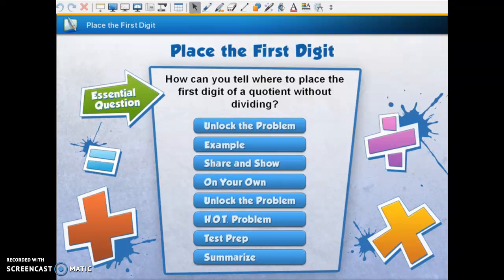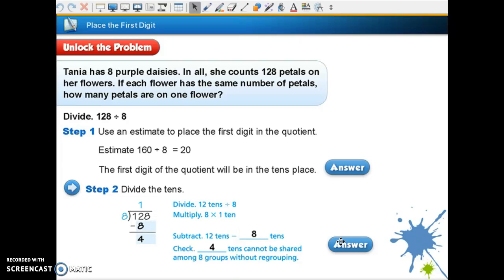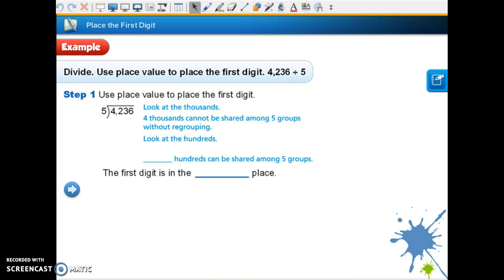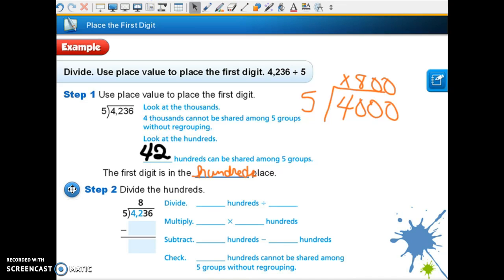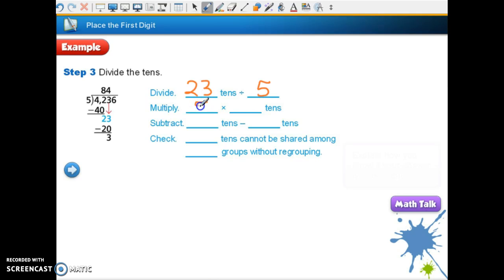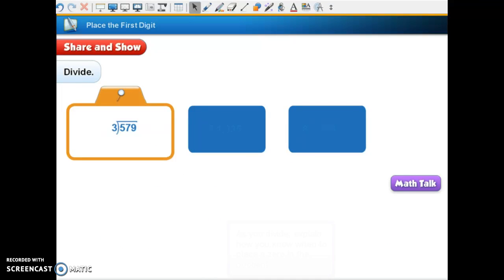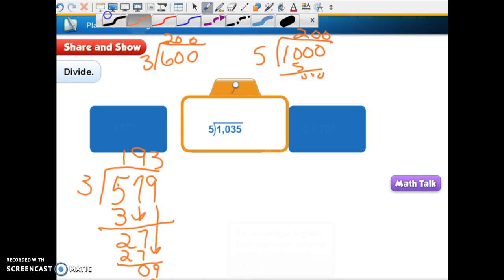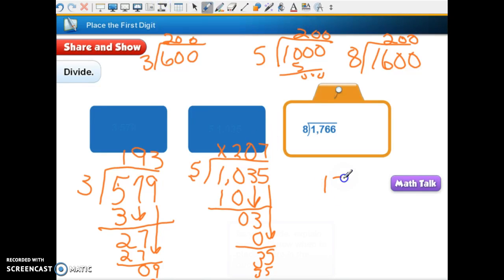Stegman Math L 2.1